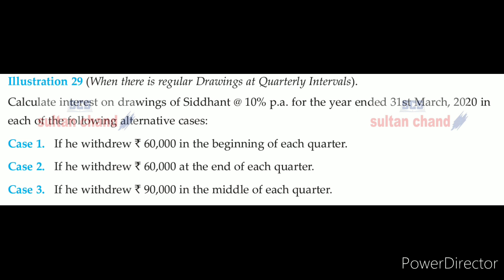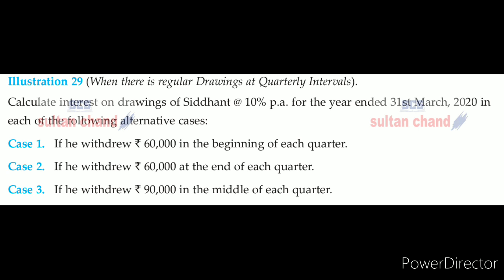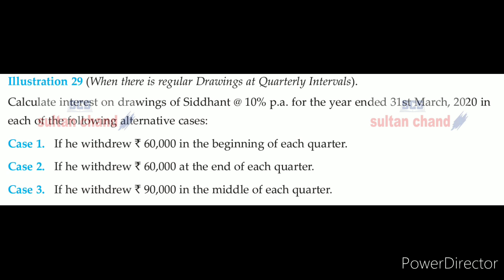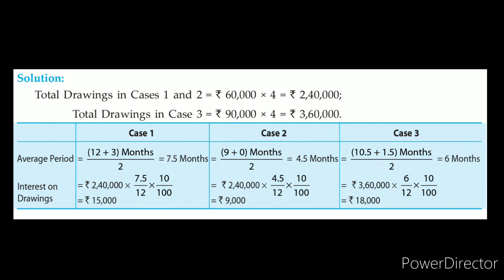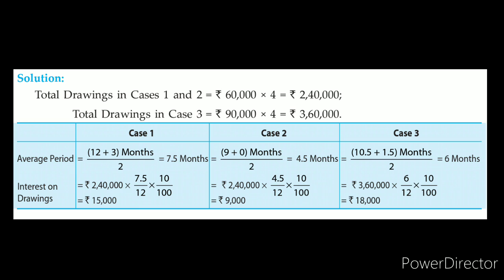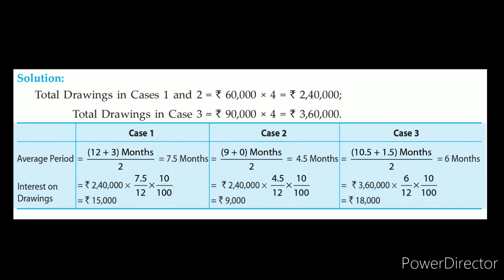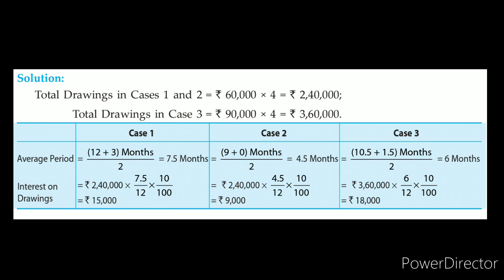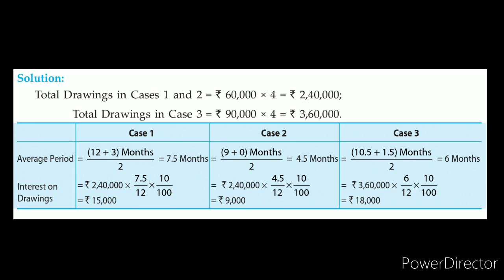INTEREST ON DRAWINGS